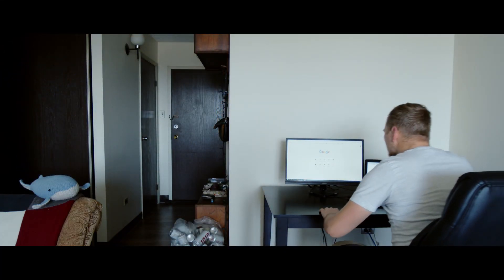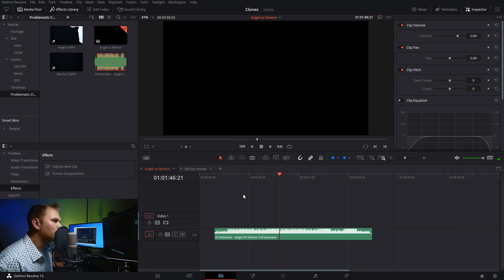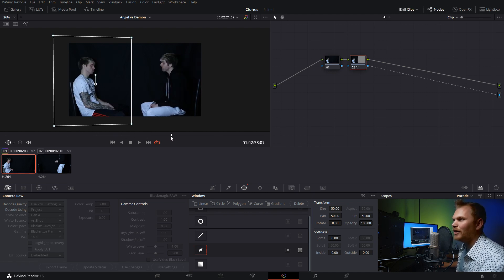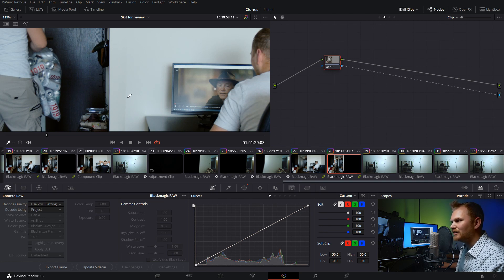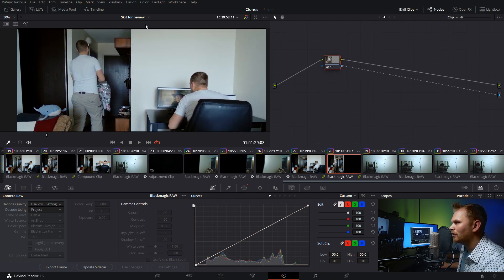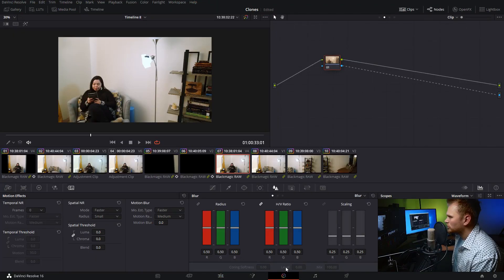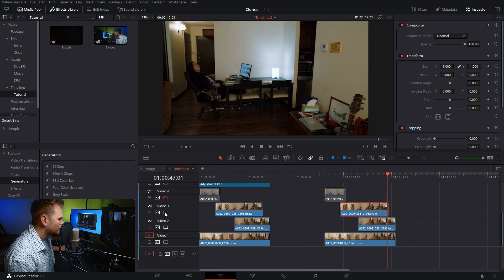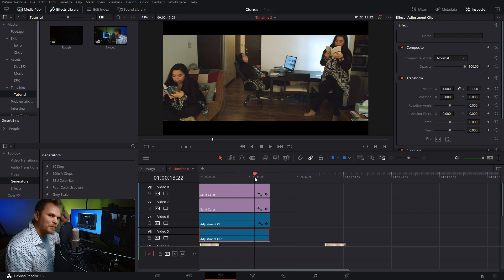How to CLONE YOURSELF In DaVinci Resolve 16 No Green Screen - Tutorial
In today's tutorial for DaVinci Resolve 16, we're going over how to clone yourself without a green screen. Everything I show today can be done in the free version of DaVinci Resolve. Stick around for the later parts of the video to learn some more advanced techniques, and even how to move the camera with a clone shot which is notoriously troublesome, but you can be the judge for how I did at the end.

Additional notes:
Hope you guys enjoyed the skit, and can look past the out of focus parts, my fiance tried her darnedest (she's not too interested in camera stuff) and she wasn't up for a second take. That kinda stuff drives me crazy but I figure good is better than perfect in this situation so I'm hoping you got a kick out of it.

For the moving shots you could also achieve this effect with a motorized slider, and honestly I think a slider with some type of consistent counter weight system could get the job done. In a pinch you could also maybe get it done with an egg timer, just as long as the motion is smooth.

I hope you folks are liking these tutorials with 3 examples. It drives me nuts when a tutorial only goes over an effect in ideal circumstances, because 90% of the time that's not what you're working with so I figure showing different situations that elevate in difficulty help give you the trouble shooting skills to make these effects for your projects.

No references for this video today, but try it outself and let me know how you get along